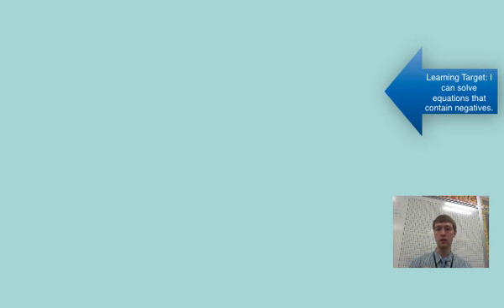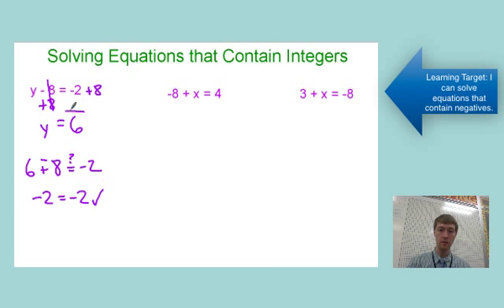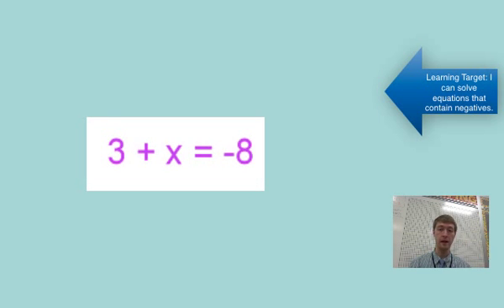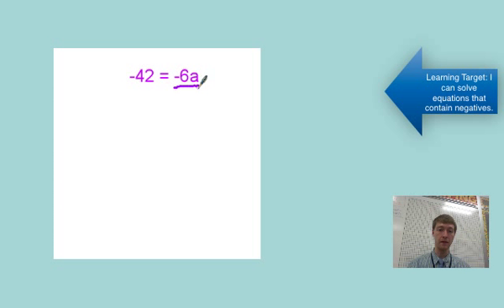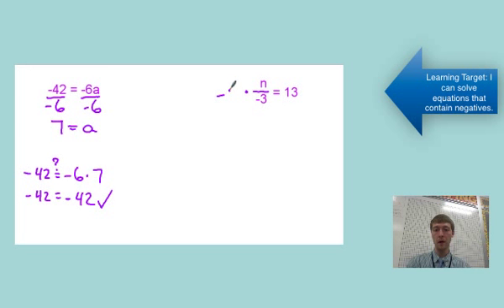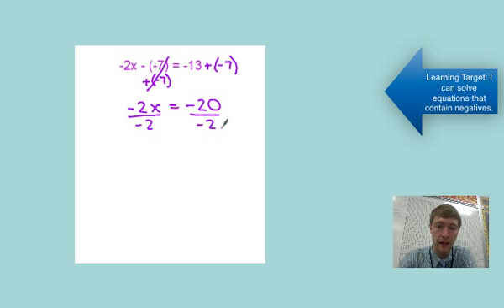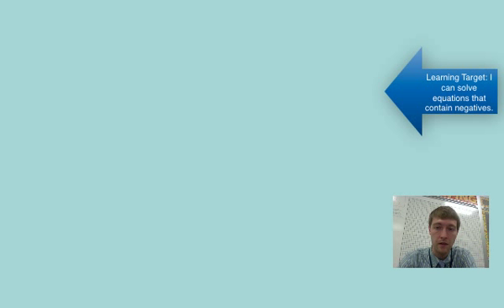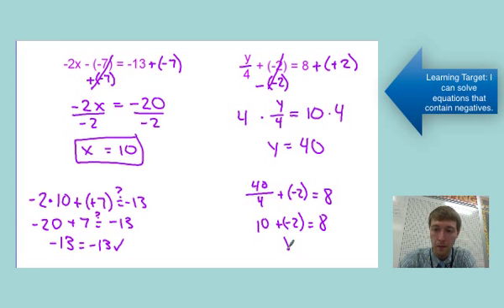Solving Equations Tutorial.mp4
Learning Target: I can solve algeraic equations that contain negative numbers.